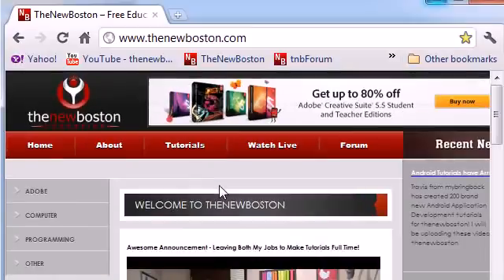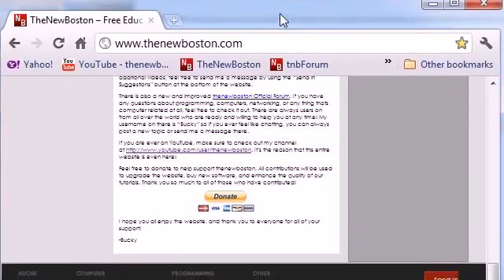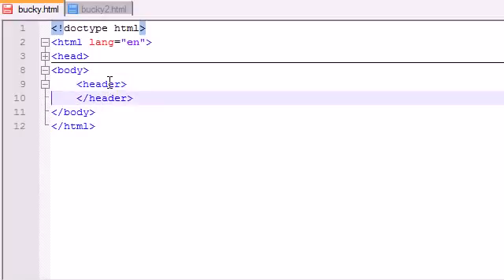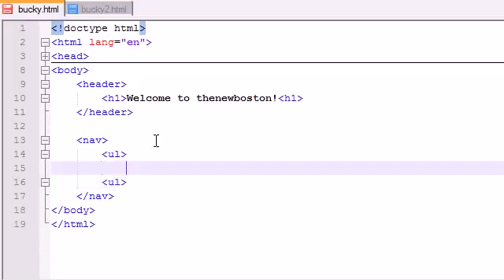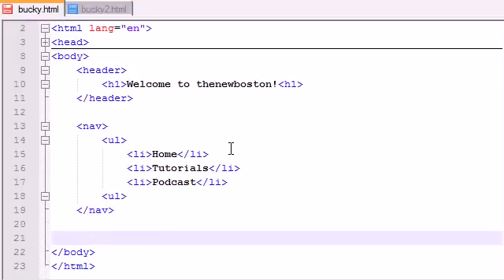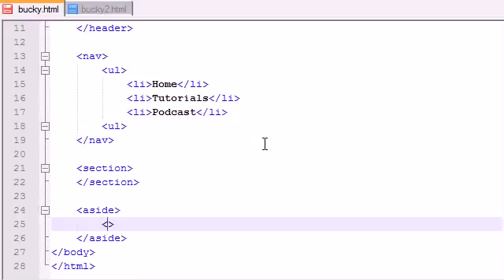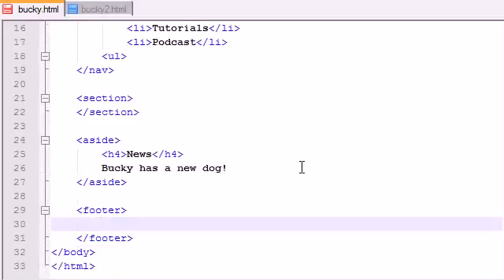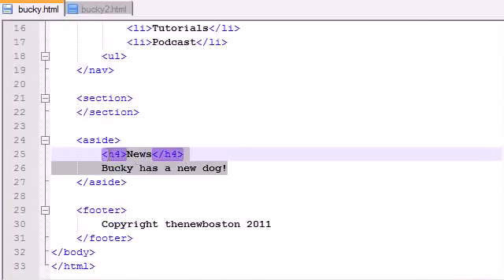HTML5 Tutorial 3 Setting up the body